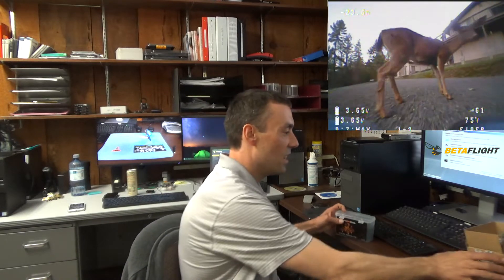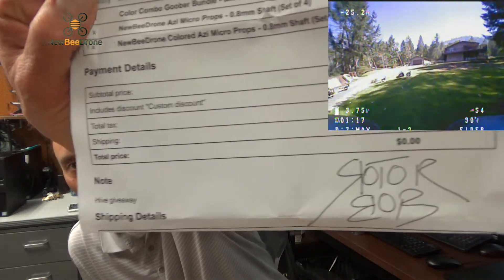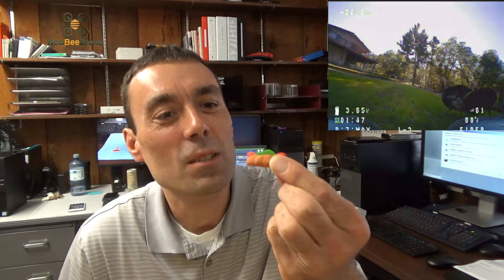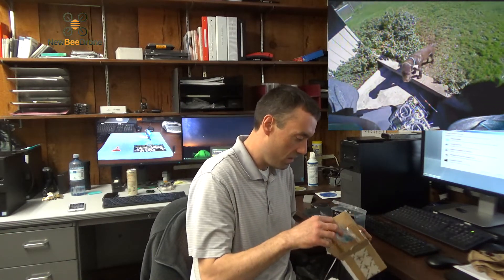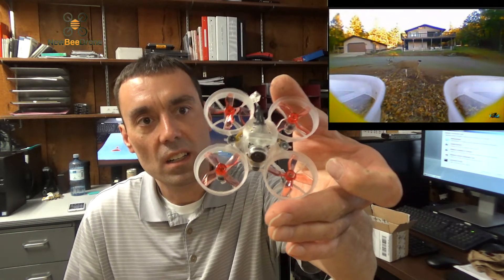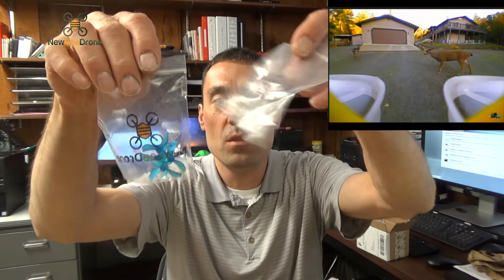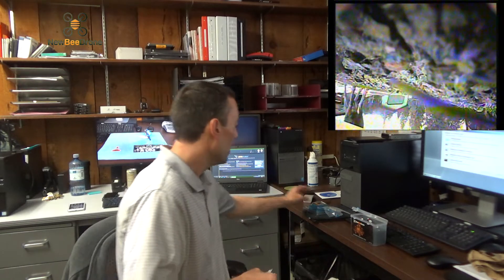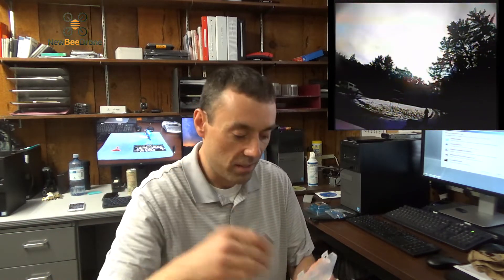NewBeeDrone Hive Video Contest Winning Submission Award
Received my award from NewBeeDrone Hive and showing the unboxing.
Rotor Bob sent me a cool surprise gift for winning the contest.  Some very cool stuff, much more than I expected !
The submission video is also included, starts at the 40 seconds in.
Love my AcroBee BeeBrain Pro and Mockingbird Editions whoops, so nice and the Gold Nitro Nectar packs are so amazing.
I have tomorrow off work and will be installing some of these goodies and get some whoop flying in for sure.
Thank you Chris and everyone and NewBeeDrone !
Can't wait to get the Brushless Pro, that's my next one.